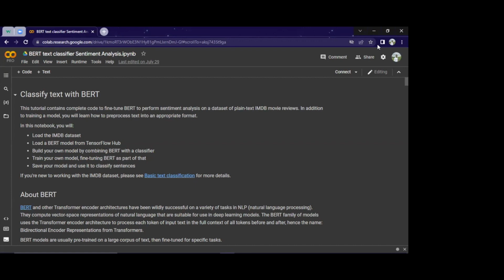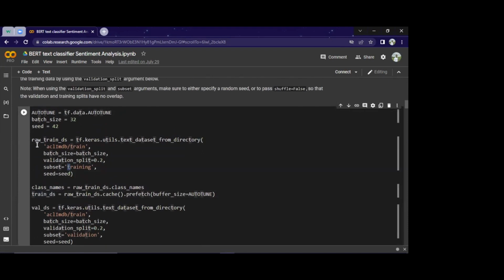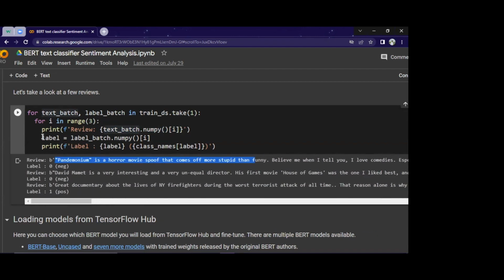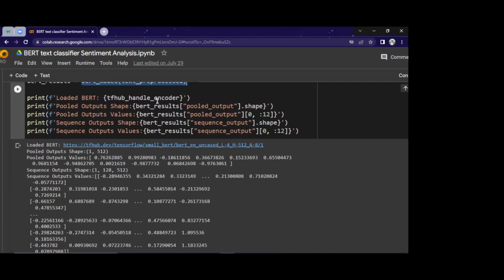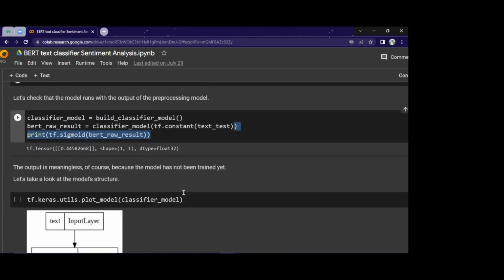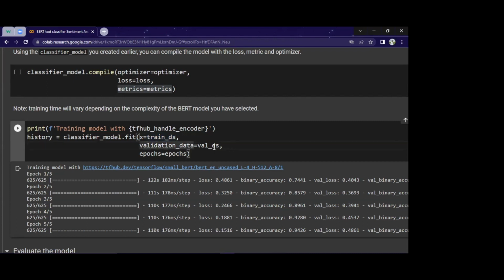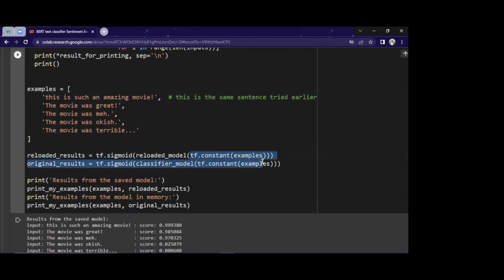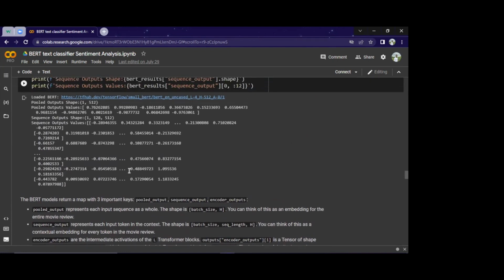[English] aiClub.AI - NLP Class 18 BERT Hands-on Session With Uddesh Soman